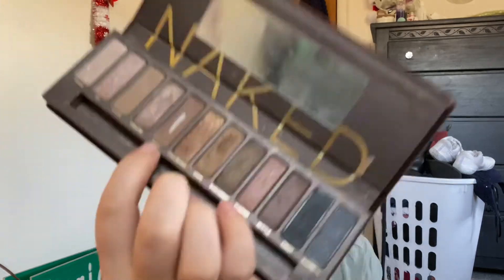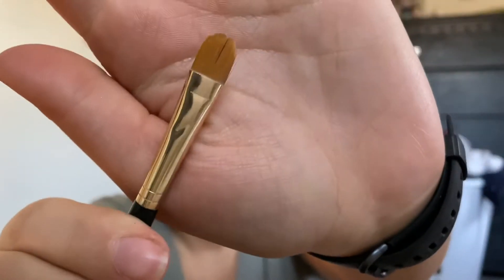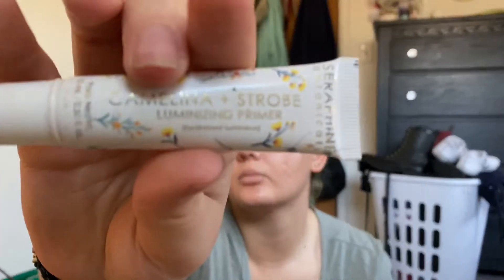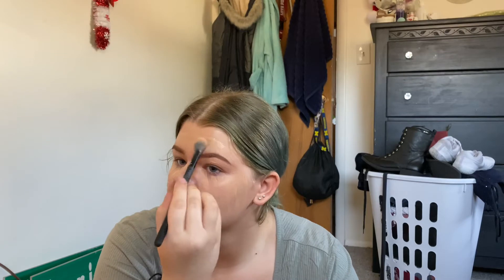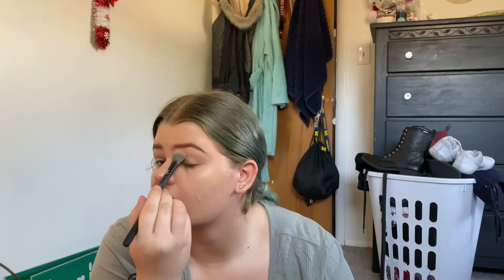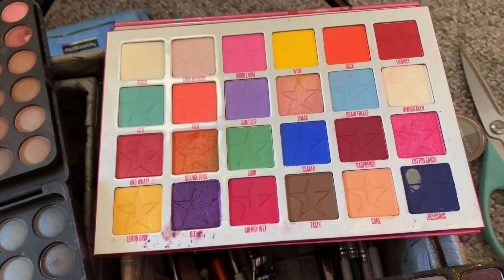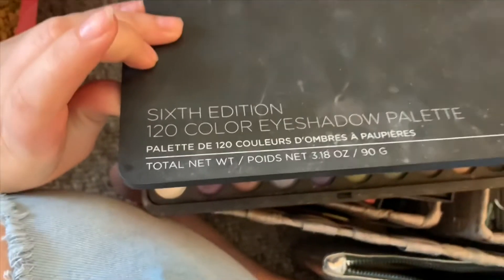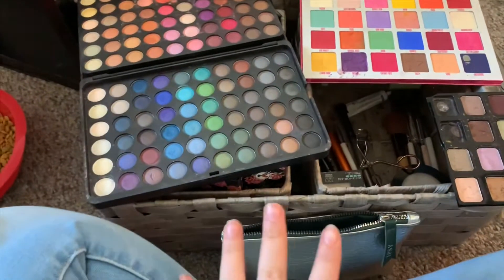Christmas makeup look